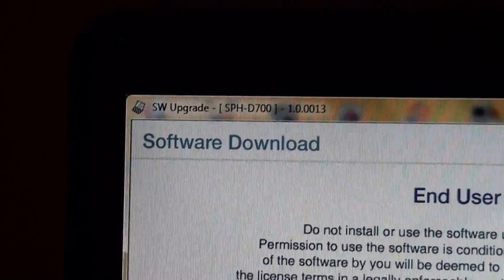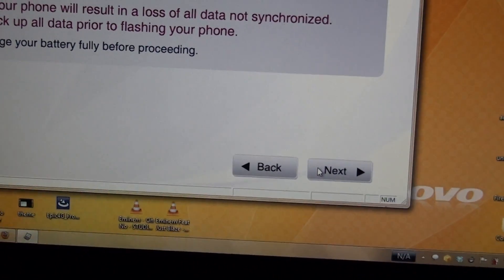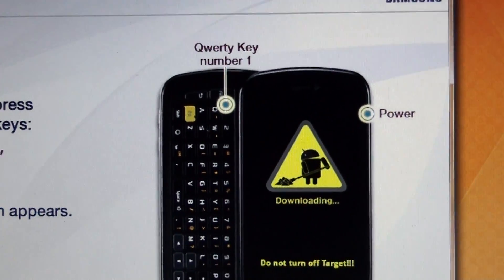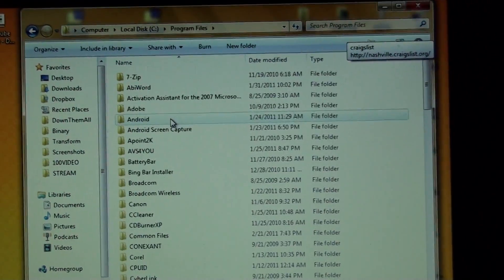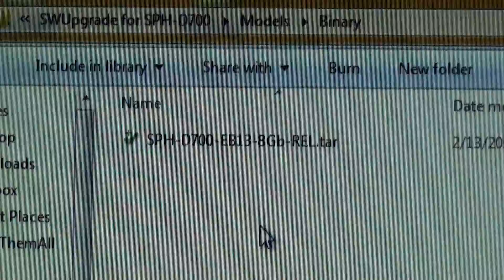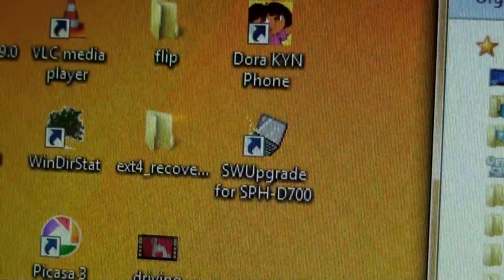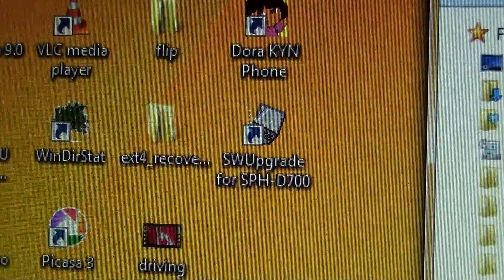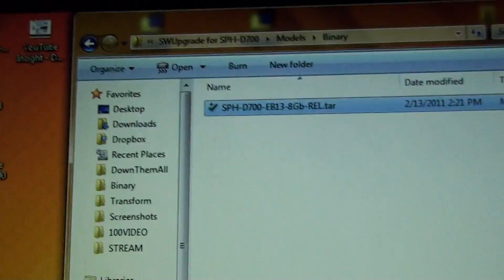Samsung Epic 4G OFFICIAL FroYo Android 2.2.1!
EH, I can't click those links at work. So here are alternate ones!

THEY TOOK OUT THE LINK AND SUPPORT TO UPDATE YOUR PHONE FROM SWUPGRADE! BUT I have the link! So you can download it from me and update your Epic from your PC using SWUprade. I actually learned today that they no longer wanted people to use SWUpgrade so they pulled the link. IF you click the twitter links at the bottom, you will see that those links don't work anymore. Some error or something. BUT I HAVE IT!

YUP! The freaking Epic 4g FINALLY got FroYo today! And they are using SWUpgrade to do it! So yeah, You can use SWUpgrade OR you can just download the update.zip! Both links are below!

I would STILL never PAY for an Epic 4g! Even though it has a better screen and a keyboard compared to the EVO, the EVO has CyanogenMod 7.1 Stable( Android 2.3.7 Gingerbread!)
IF YOU HAVE AN EVO, check out this link!

You can use a MAC or PC!